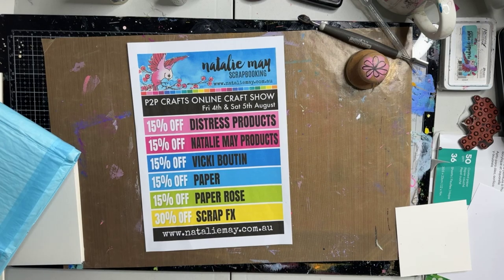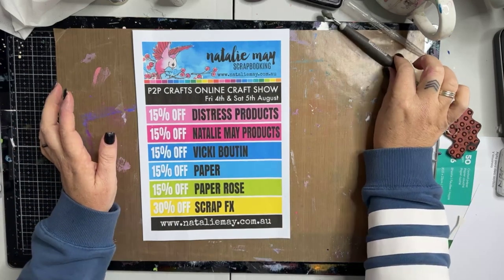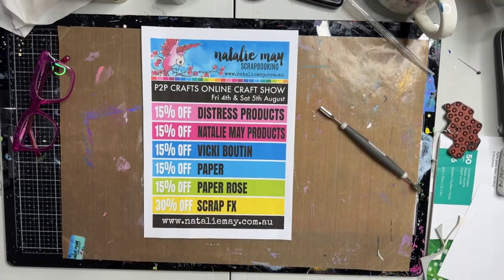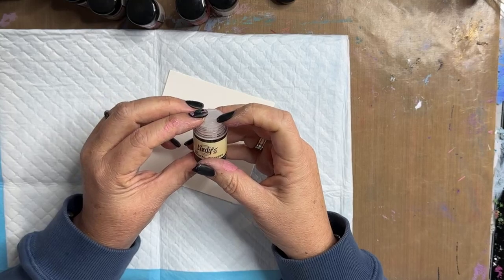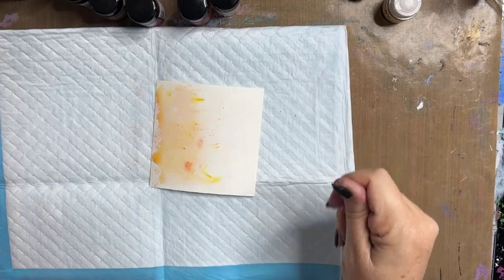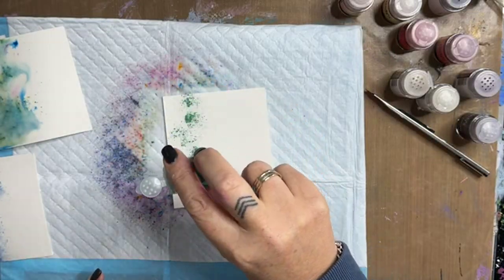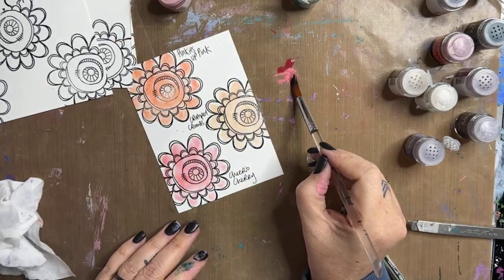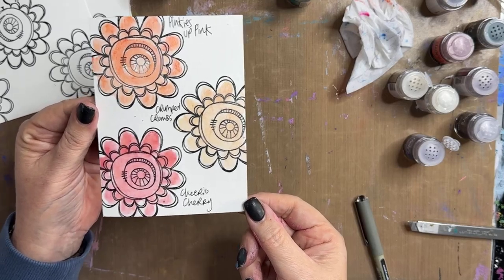Swatching the New Lindy's Tea & Crumpets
Check out the New Set of Magicals by Lindys Gang!  The Tea & Crumpets Magicals is just DELICIOUS!